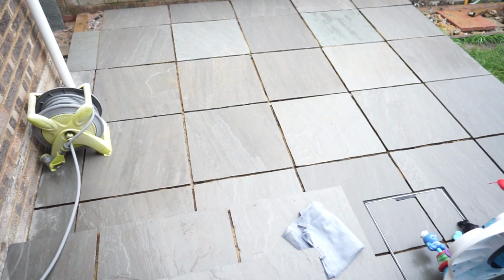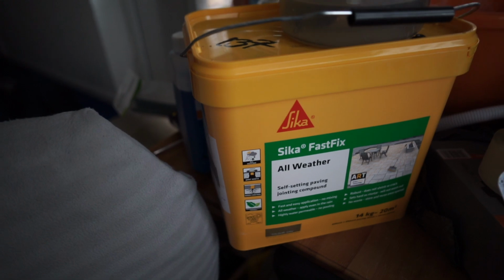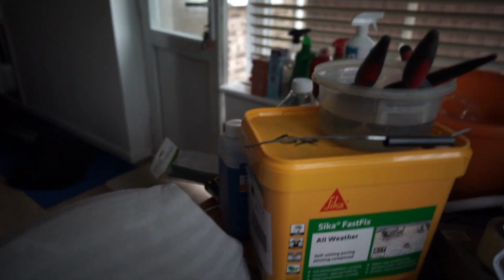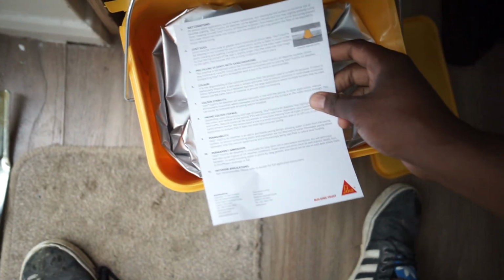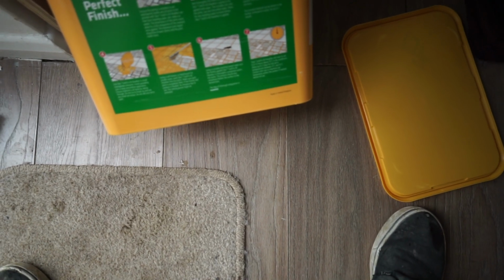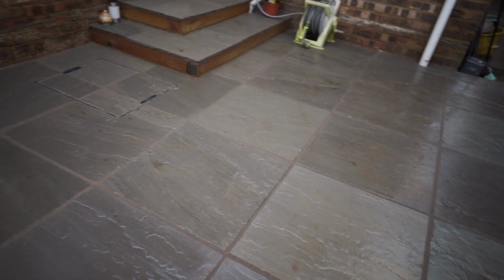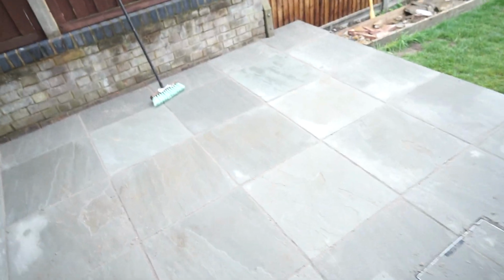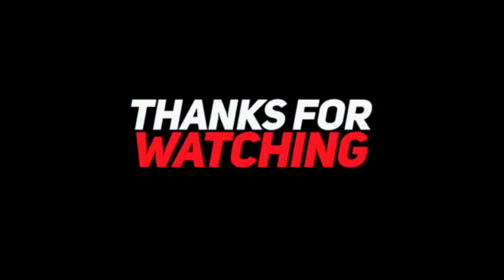Patio grouting - Pointing the easy way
In this episode we finish the pointing to the patio and complete this series in the patio installation